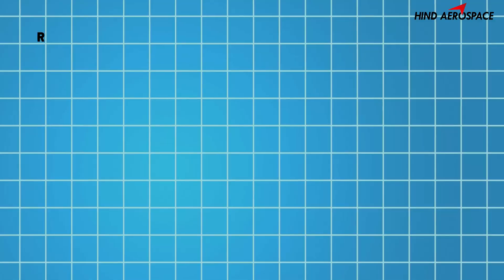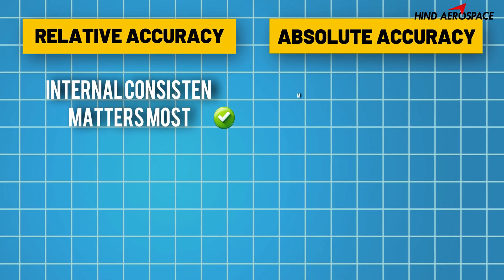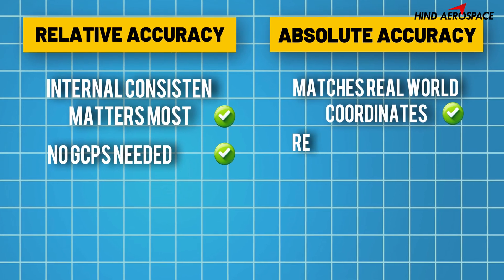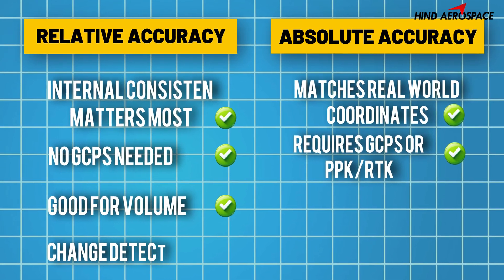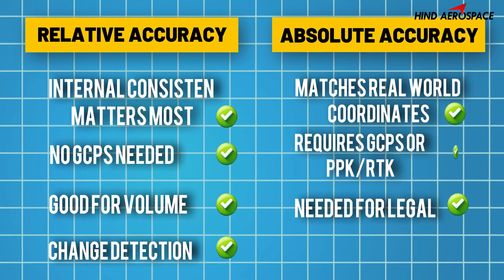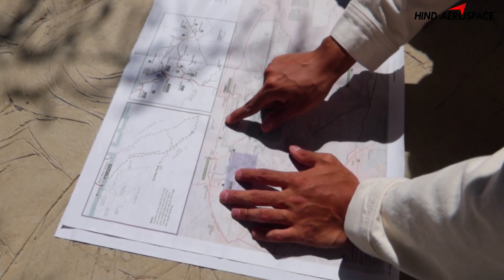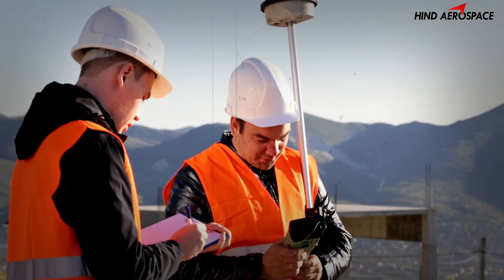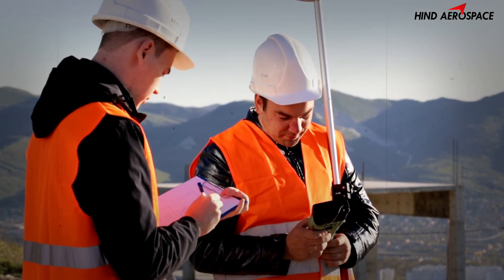Relative vs Absolute Accuracy in Drone Mapping – What’s the Difference?"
When does relative accuracy cut it, and when do you absolutely need absolute accuracy? In this video, we break down the key differences between the two, show real-world examples, and help you decide which one is right for your drone mapping project.

📌 Timestamps:
0:00 – Intro
0:30 – What is Relative Accuracy?
1:30 – What is Absolute Accuracy?
2:30 – Relative vs Absolute Accuracy: Key Differences
3:05 – How to Achieve Each Type
3:40 – Which One Should You Use?
4:00 – Conclusion & Call to Action

🚀 Learn about:

The importance of absolute accuracy for legal, engineering, and precision ag applications

How relative accuracy can be perfect for volume measurements and change detection

What gear and techniques you need for both approaches

Tips on using GCPs, RTK/PPK, and photogrammetry tools like Pix4D or DroneDeploy

💬 Question for you:
Are you using relative or absolute accuracy in your drone projects? Drop a comment and let us know how you’re mapping!

👍 Like this video if it helped clarify the differences

Drone Mapping Video Series

Video Credit
Some of the videos are taken from these youtube channels
DJI/ @dji